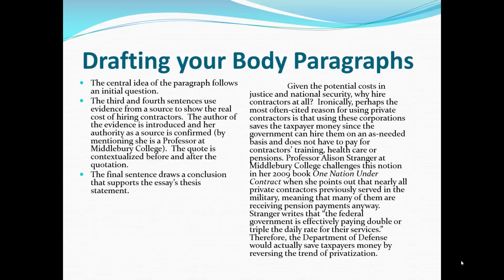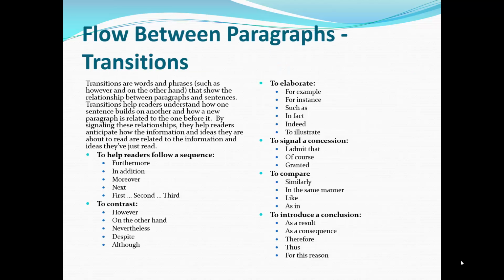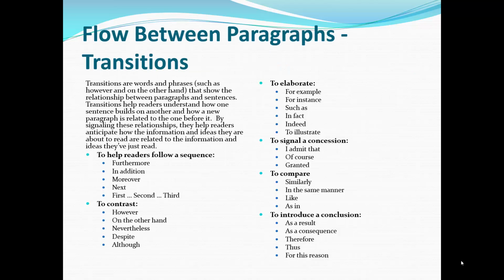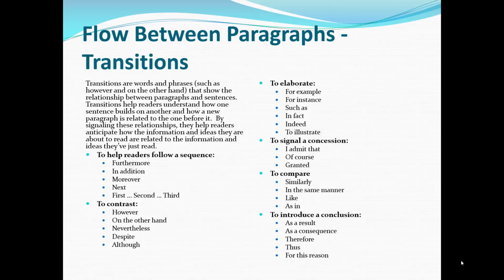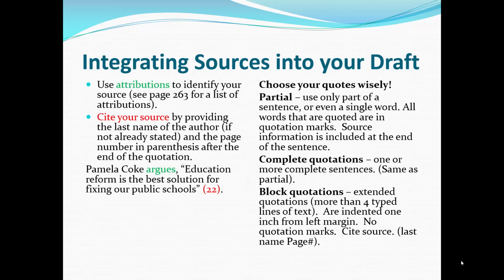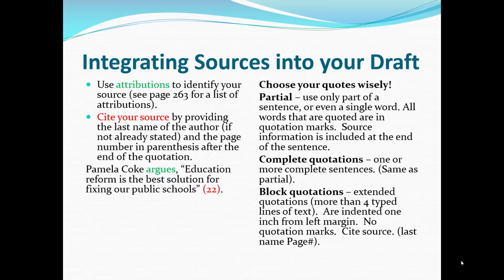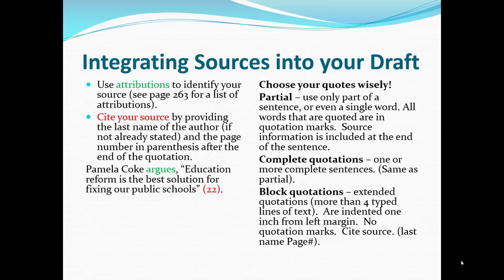ENGL 120 - Week 15